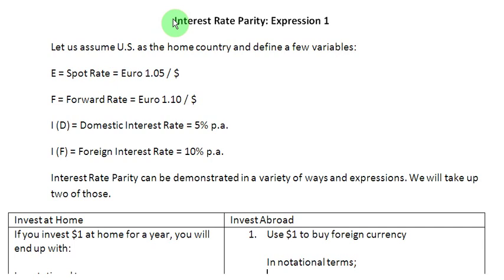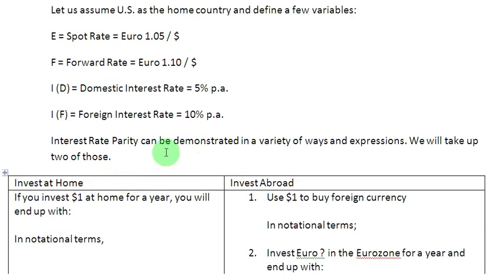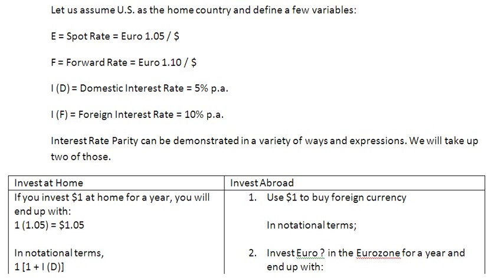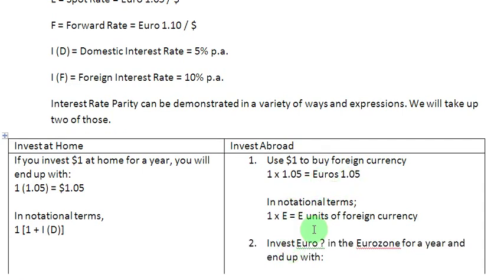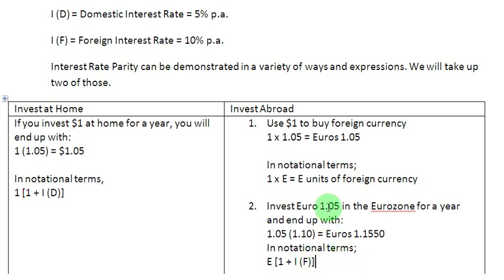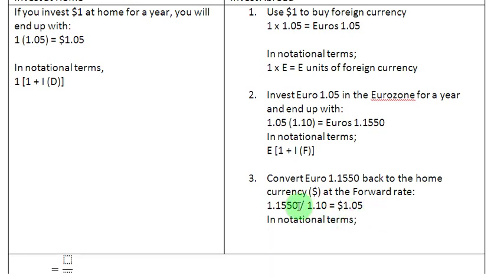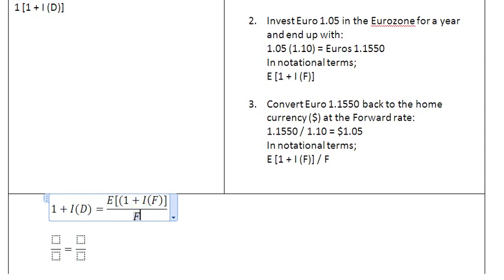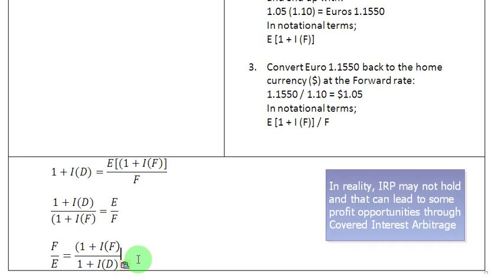Interest Rate Parity: Expression 1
An introduction to Interest Rate Parity